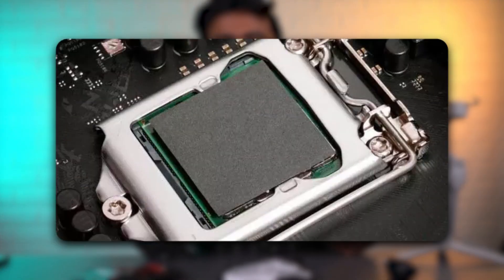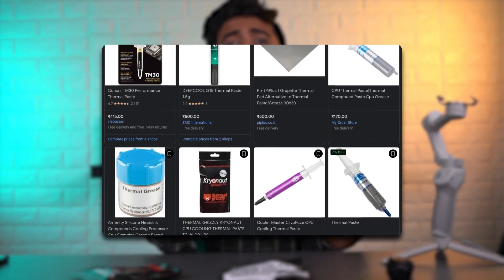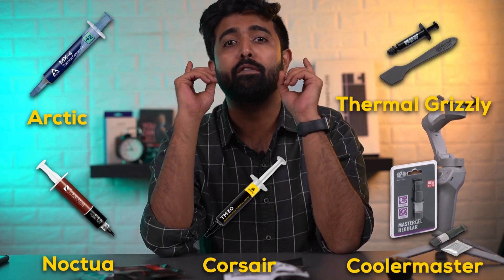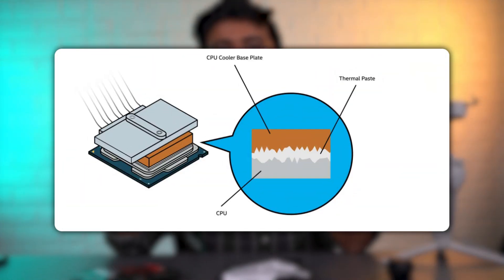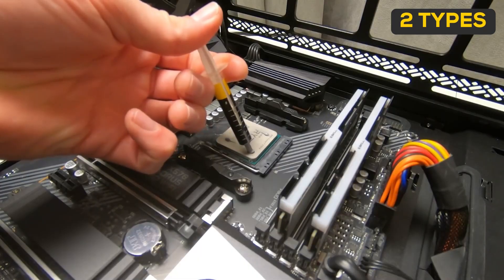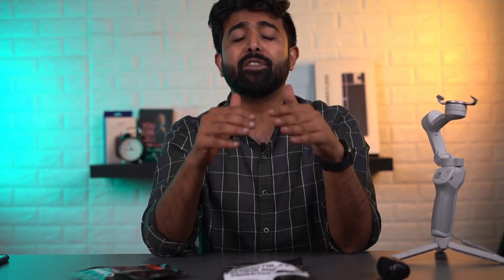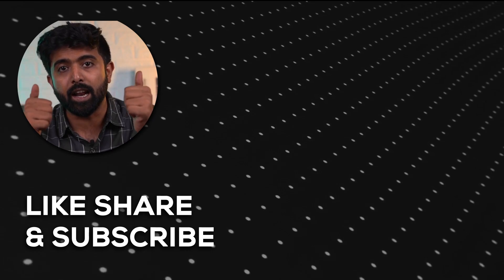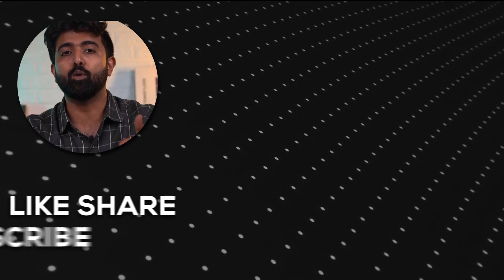Thermal Compounds & Do they Matter? | Thermal Paste Explained | TheMVP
What is the difference between different thermal pastes like Noctua, Coolermaster, Arctic & Corsair to name a few. Another topic of discussion is why Thermal pads are or are not good explained in this video.
Time Stamps
0:00 Thermal pastes & Thermal pads
0:07 What is Thermal Paste
0:17 How it helps with Cooling
0:26 Best Thermal Paste?
0:36 How does Thermal Paste work?
1:01 Two types of Thermal Paste
1:06 Difference between Metallic & Ceramic Thermal Paste
1:34 How often should you change thermal paste
1:37 What are Thermal pads?